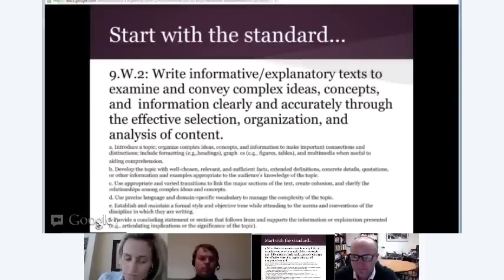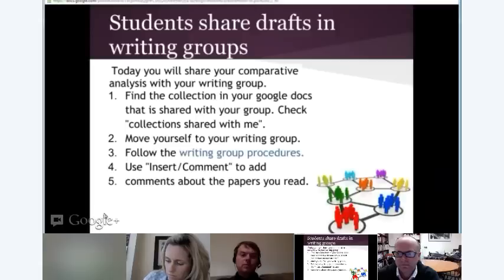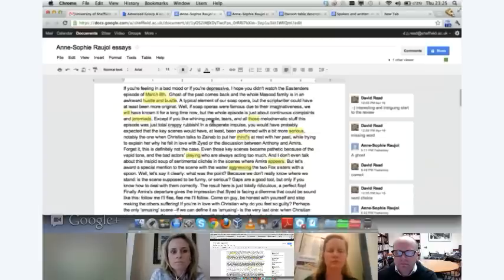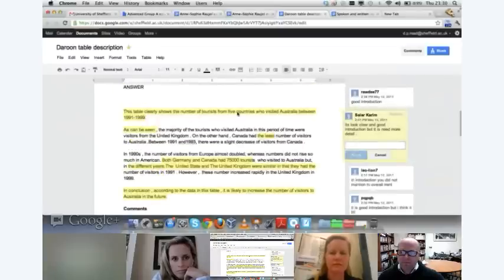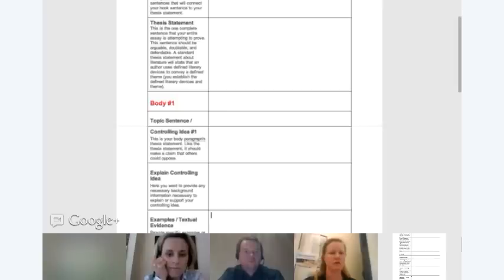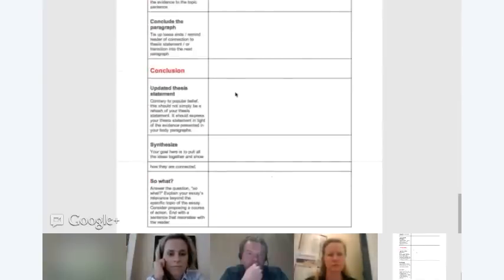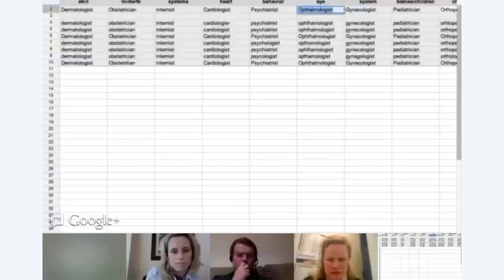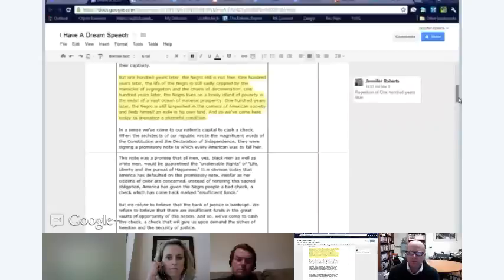Google Certified English Teacher Hangout